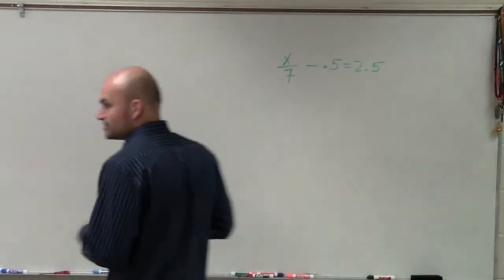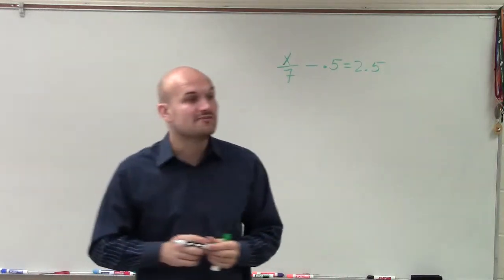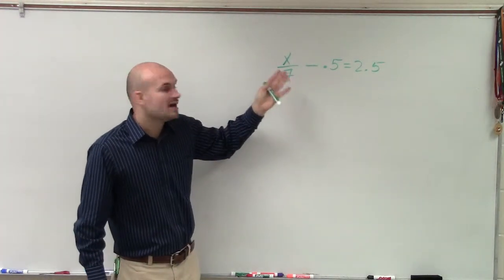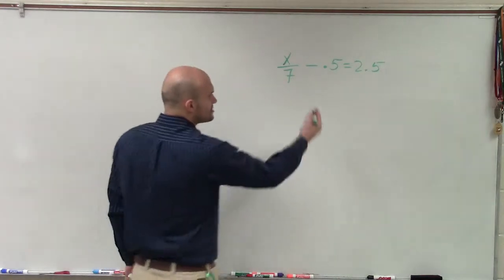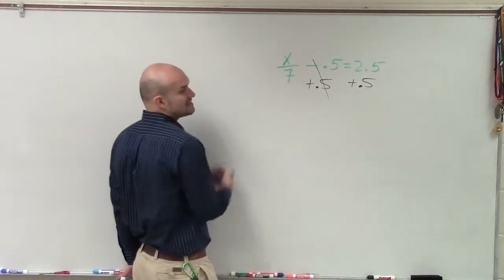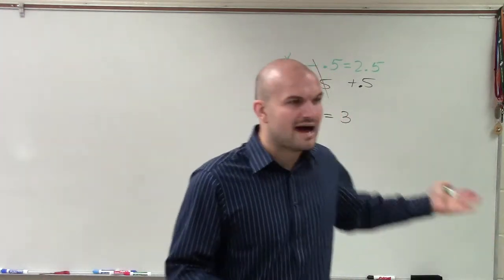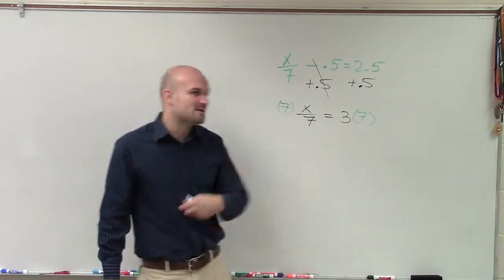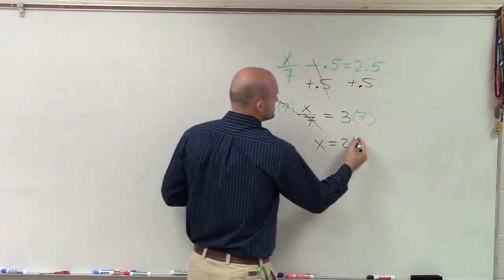Solving two step equations with a decimal